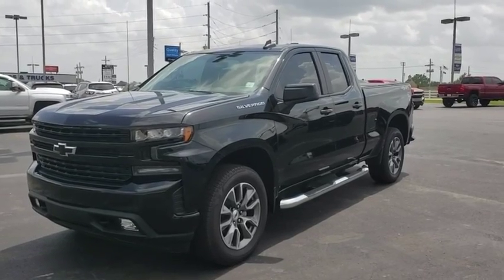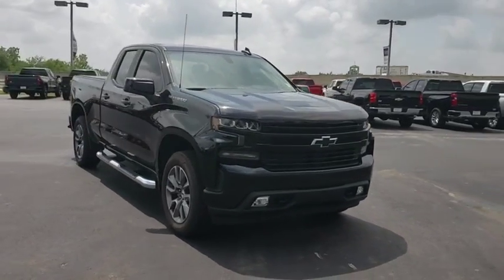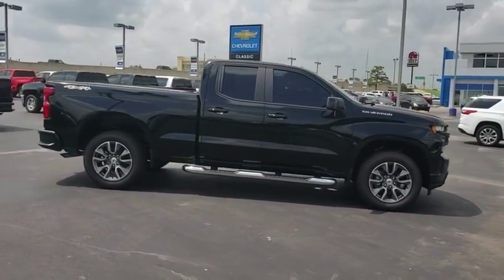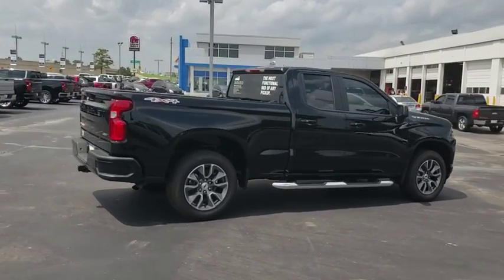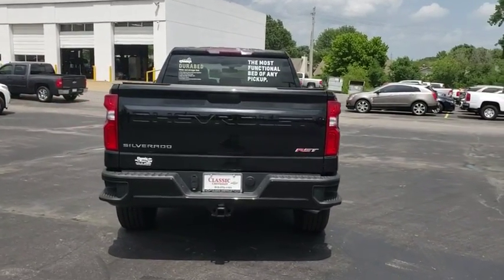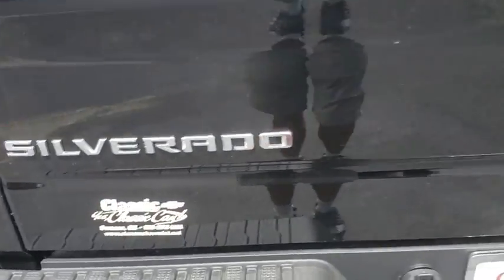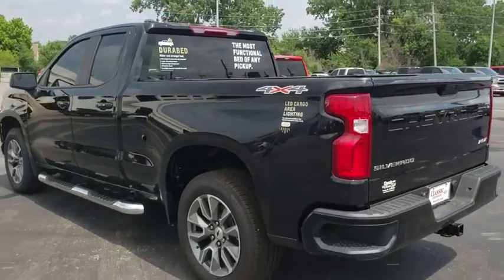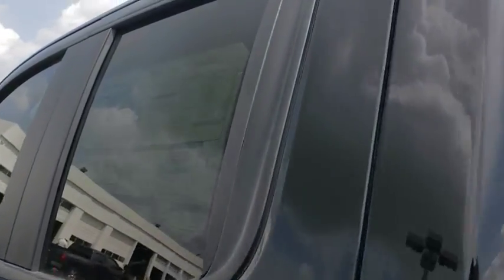2019 Chevrolet Silverado 1500 Tulsa, Broken Arrow, Bixby, Sand Springs, Owasso, OK N169000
2019 Chevrolet Silverado 1500 RST - Stock#: N169000 - VIN#: 1GCVYEED0KZ190341

Classic Chevrolet
8501 Owasso Expwy

$15,650 off MSRP! **WE DELIVER ANYWHERE**.**ALL PRICES ARE LISTED WITH TRADING AN AUTOMOBILE AND FINANCING WITH DEALERSHIP, PRICES ARE HIGHER WITHOUT A TRADE OR FINANCING**. Black 2019 Chevrolet Silverado 1500 RST 4WD 8-Speed Automatic EcoTec3 5.3L V8 Price includes: $1,000 - General Motors Consumer Cash Program. Exp. 07/31/2019, $1,750 - Chevrolet Bonus Cash Program. Exp. 07/31/2019
LPO  WHEEL LOCKS  SET OF 4,DIFFERENTIAL  HEAVY-DUTY LOCKING REAR,STEERING COLUMN  MANUAL TILT AND TELESCOPING,REAR AXLE  3.42 RATIO,ALL-STAR EDITION  includes (PCL) Convenience Package  (G80) locking rear differential and (Z82) Trailering Package,LPO  ASSIST STEPS - 4 CHROMED ROUND,SEAT ADJUSTER  DRIVER 10-WAY POWER INCLUDING LUMBAR,CONSOLE  FLOOR MOUNTED  with cup holders  cell phone storage  power cord management  hanging file holder capability,COOLING  EXTERNAL ENGINE OIL COOLER,SEATS  FRONT BUCKET  with center console,TRAILERING PACKAGE  includes trailer hitch  7-pin and 4-pin connectors and (CTT) Hitch Guidance,MAX TRAILERING PACKAGE  includes 9.76 rear axle  (GU6) 3.42 axle ratio  enhanced cooling radiator  revised shock tuning for increased control  heavier duty rear springs  increased RGAWR and (KW5) 220-amp alternator Includes (JL1) trailer brake controller.,CONVENIENCE PACKAGE WITH BUCKET SEATS  includes (A50) bucket seats  (D07) center console  (CJ2) dual-zone automatic climate control  (A2X) 10-way power driver seat including power lumbar  (KA1) heated driver and passenger seats  (KI3) heated steering wheel and (N37) manual tilt-telescoping steering column; (Includes (NP5) leather-wrapped steering wheel.,TRAILER BRAKE CONTROLLER  INTEGRATED,TIRES  275/60R20 ALL-SEASON  BLACKWALL,LPO  ASSIST STEP AND TONNEAU PACKAGE  includes (VOZ) Tri-fold hard tonneau cover  LPO and your choice of either (RVQ) 6 Black rectangular assist steps  LPO  (RVS) 4 Black round assist steps  LPO  (VXH) 6 chrome rectangular assist steps  LPO  or (VXJ) 4 chrome round assist steps  LPO,ENGINE  5.3L ECOTEC3 V8  (355 hp [265 kW] @ 5600 rpm  383 lb-ft of torque [518 Nm] @ 4100 rpm); featuring all-new Dynamic Fuel Management that enables the engine to operate in 17 different patterns between 2 and 8 cylinders  depending on demand  to optimize power delivery and efficiency,GVWR  7300 LBS. (3311 KG),STEERING WHEEL  HEATED,TRANSMISSION  8-SPEED AUTOMATIC  ELECTRONICALLY CONTROLLED  with overdrive and tow/haul mode. Includes Cruise Grade Braking and Powertrain Grade Braking (STD),STEERING WHEEL  LEATHER-WRAPPED,SEATING  HEATED DRIVER AND FRONT PASSENGER,AIR CONDITIONING  DUAL-ZONE AUTOMATIC CLIMATE CONTROL,TIRE  SPARE 255/80R17SL ALL-SEASON  BLACKWALL,COOLING  AUXILIARY EXTERNAL TRANSMISSION OIL COOLER,BLACK,JET BLACK  CLOTH SEAT TRIM,RST PREFERRED EQUIPMENT GROUP  includes standard equipment,AUDIO SYSTEM  CHEVROLET INFOTAINMENT 3 SYSTEM  8 diagonal color touchscreen  AM/FM stereo. Additional features for compatible phones include: Bluetooth audio streaming for 2 active devices  voice command pass-through to phone  Apple CarPlay and Android Auto capable. (STD),LPO  TRI-FOLD HARD TONNEAU COVER,LPO  ALL-WEATHER FLOOR LINERS  1st and 2nd rows on Crew Cab and Double Cab  (includes Chevrolet Bowtie logo),HITCH GUIDANCE,WHEELS  20 X 9 (50.8 CM X 22.9 CM) PAINTED ALUMINUM  with machine face and Argent Metallic pockets,Turbocharged,Four Wheel Drive,Power Steering,ABS,4-Wheel Disc Brakes,Aluminum Wheels,Tires - Front All-Season,Tires - Rear All-Season,Tow Hooks,Daytime Running Lights,Fog Lamps,Heated Mirrors,Power Mirror(s),Privacy Glass,AM/FM Stereo,MP3 Player,Bluetooth Connection,Auxiliary Audio Input,Smart Device Integration,WiFi Hotspot,Split Bench Seat,Cloth Seats,Pass-Through Rear Seat,Rear Bench Seat,Floor Mats,Steering Wheel Audio Controls,Adjustable Steering Wheel,Power Windows,Power Door Locks,Remote Engine Start,Keyless Entry,Keyless Start,Cruise Control,Security System,A/C,Rear A/C,Rear Defrost,Power Outlet,Traction Control,Stability Control,Driver Air Bag,Passenger Air Bag,Front Side Air Bag,Front Head Air Bag,Rear Head Air Bag,Passenger Air Bag Sensor,Telematics,Back-Up Camera,Tire Pressure Monitor